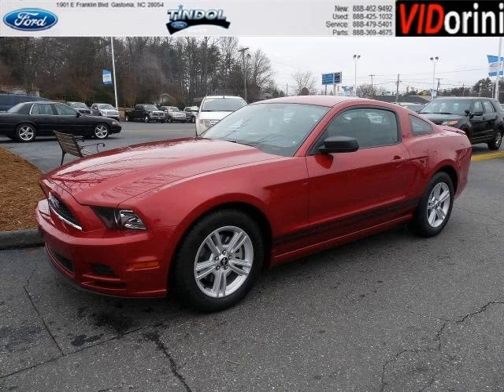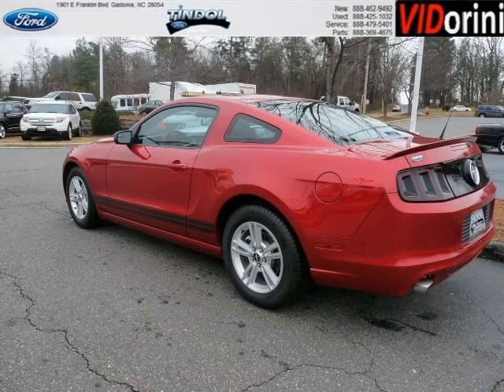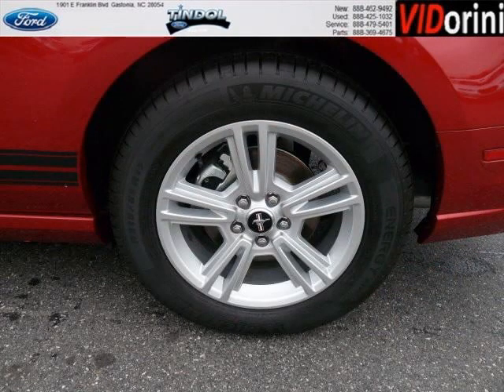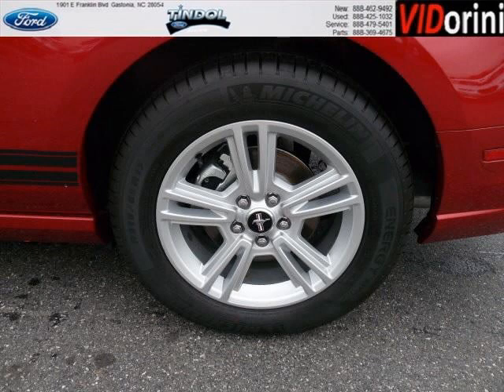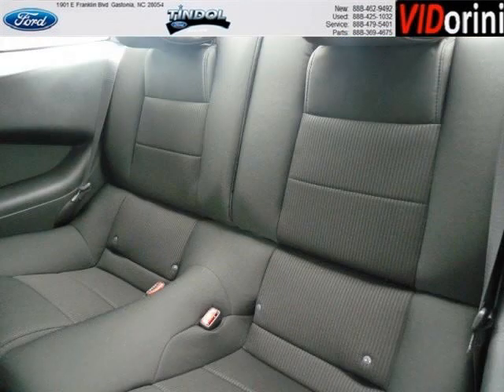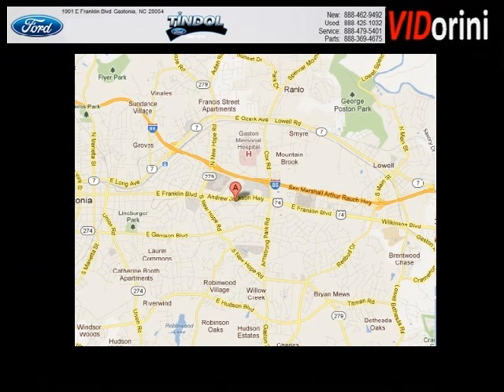2013 Ford Mustang Belmont NC